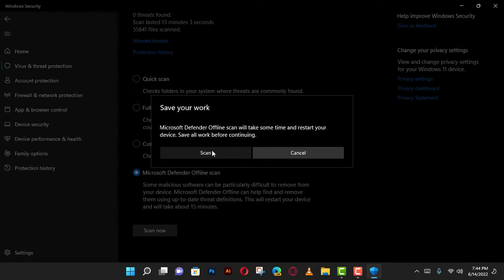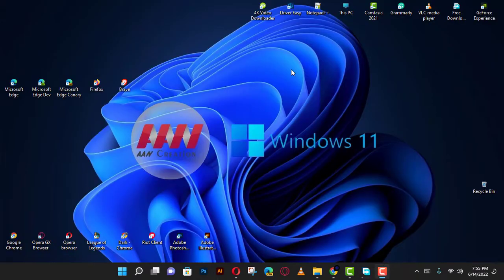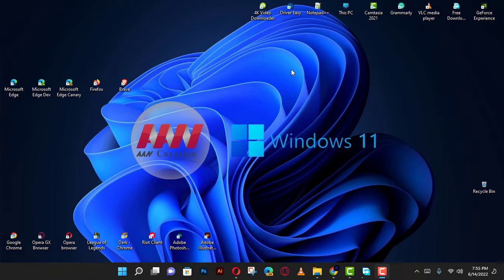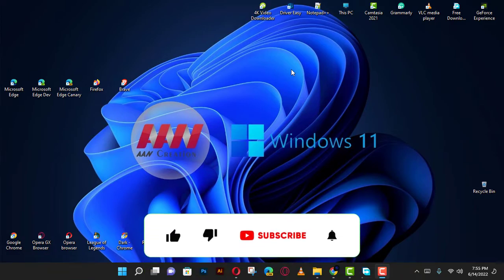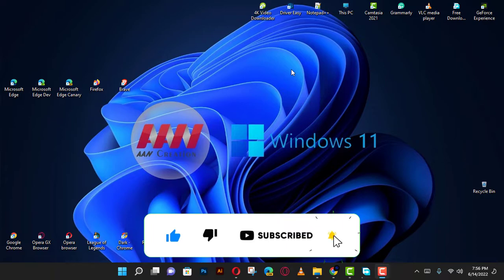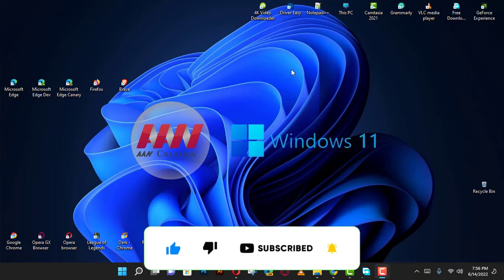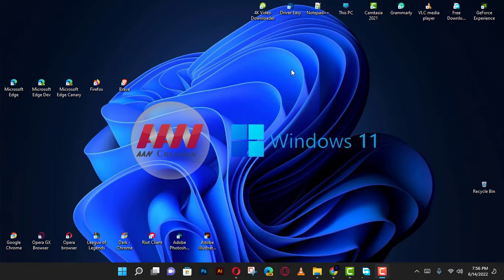How to do offline virus scan with Microsoft Defender on Windows 11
Hi Everyone, Although Windows 11 is one of the most secure systems, you may sometimes come across malware or other malicious software that would be difficult to remove while the desktop is running.

If this is the case, you can use the Microsoft Defender Offline feature to scan and remove virtually any type of malware, including viruses, rootkit, ransomware, and other malicious software that may be hard to delete while the OS is running.

In this video, you will learn the steps to use the Microsoft Defender Offline scan to detect and remove highly persistent malware, use these steps:

First, Open Windows Security. and Click on Virus & threat protection.

next, Under the “Current threats” section, click on Scan options. and Check the Microsoft Defender Offline scan option.

next, Click the Scan now button. and Click the Scan button.

Once you complete the steps, the computer will restart automatically in the recovery environment, and Microsoft Defender will start the full virus scan. If the Windows 11 antivirus detects any virus, rootkit, or any other type of malware, it’ll remove it automatically.